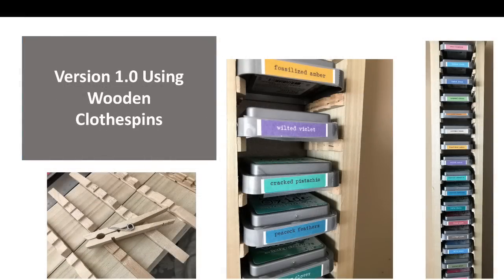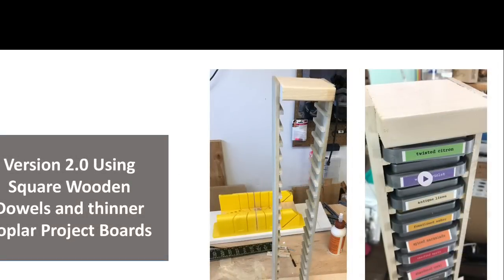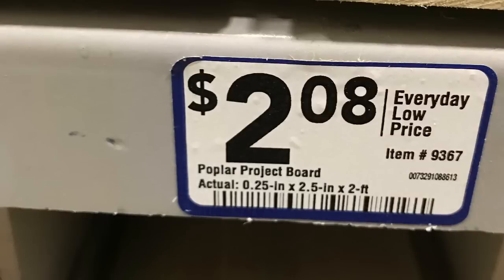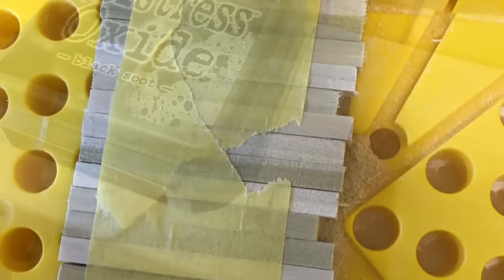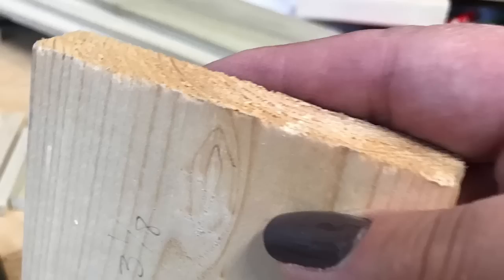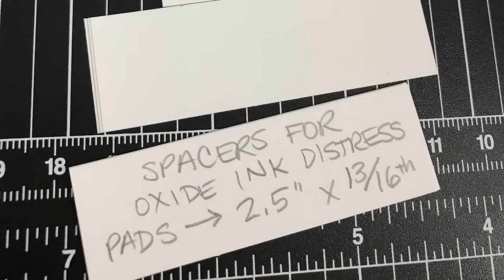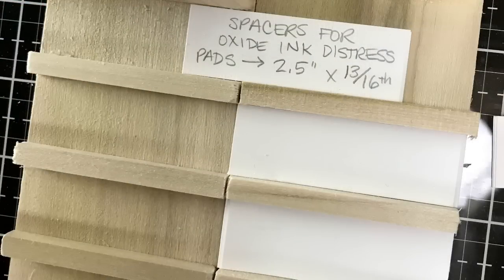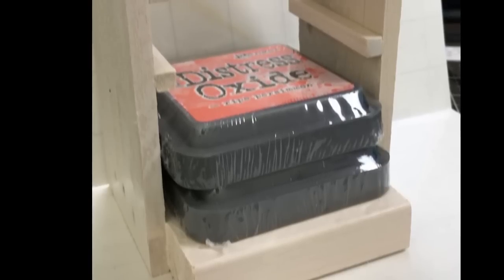DIY Wooden Craft Ink Storage for Distress and Oxide Ink Pads! | Handmade Cards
Greetings Crafty Friends!

Welcome to another tutorial.  This one is very different than card making and it was created by popular demand.  In this video, I’ll show you how I created this very inexpensive wooden stamp tower for your Distress Oxide Ink pads. And since the dimensions of the regular distress inkpads are the same measurements, this design would work for those, too.

For those of you who like to follow visuals and use a diagram with all the measurements on two pages, I’ve taken the time to create an instruction guide to help you along the way.  For a small fee of $4, you can download the PDF document and make it easier for yourself to follow.

If you’re interested in purchasing the document, please go Thanks for your patience with me on this, as I’ve never done this before.  During the weekend and daytime, I will promptly send you the PDF document so you can start building!  Please allow 24 hours for your PDF delivery.

As always, thank you for leaving a comment if you wish, asking questions and sharing.  I love collaborating!

Let’s be crafty friends!